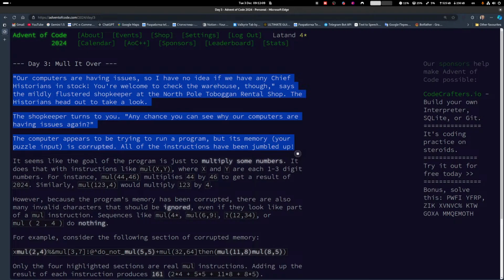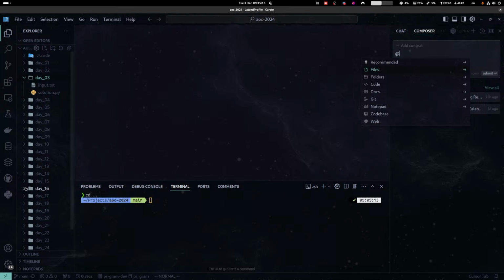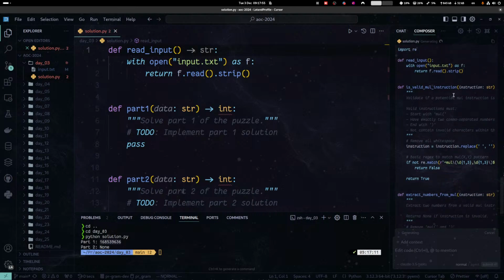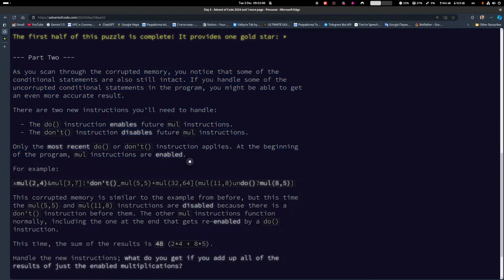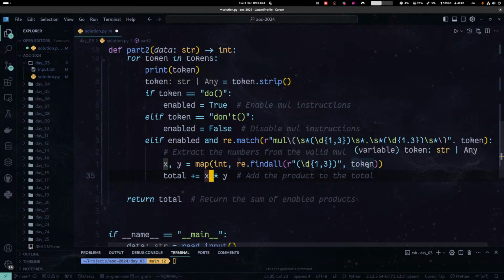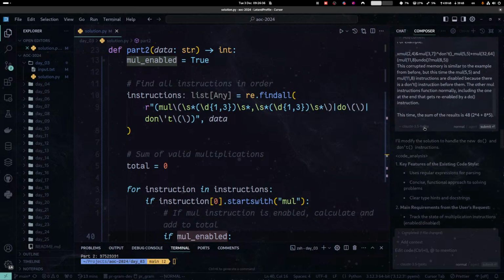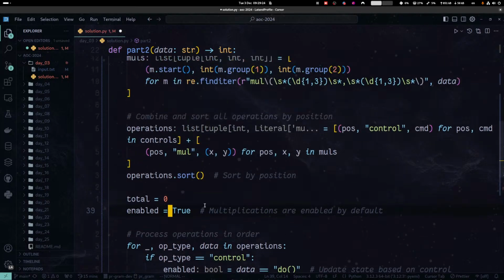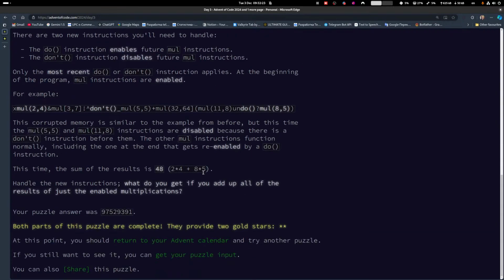Day 3: Mull It Over | Advent of Code 2024 | Can AI Solve This?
Welcome to the Advent of Code 2024, where we're testing the problem-solving abilities of large language models (LLMs) in a cutting-edge programming environment: Cursor IDE, an AI-integrated development environment designed to enhance coding efficiency.

Timestamps:

00:00 Introduction
00:47 Reading Part 1 Task
03:54 Part 1: GPT-4o-Mini Solution (Success)
06:18 Part 1: Claude 3.5 Haiku Attempt (Failed)
09:37 Reading Part 2 Task
11:20 Part 2: GPT-4o-Mini Attempt (Failed)
13:10 Part 2: Claude 3.5 Haiku Solution (Success)
15:26 Part 2: Claude 3.5 Sonnet Solution (Success)